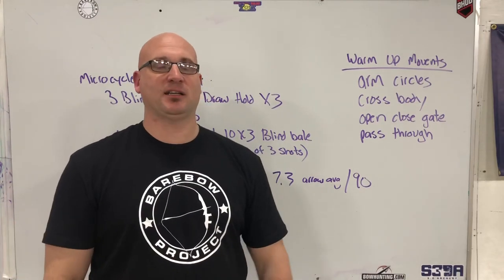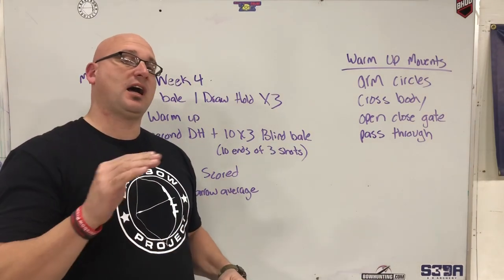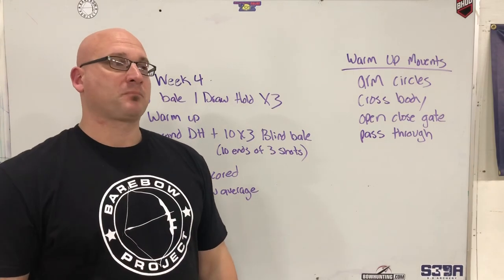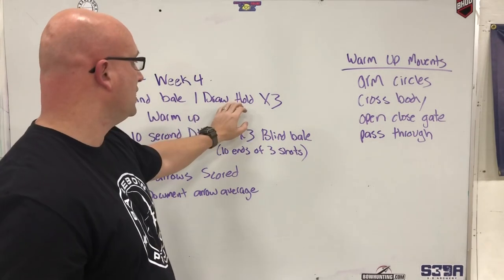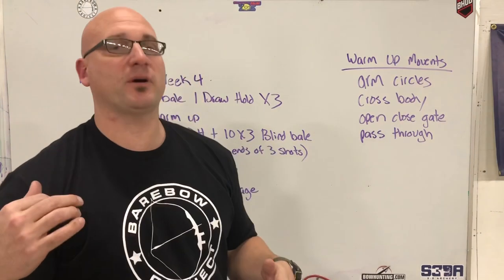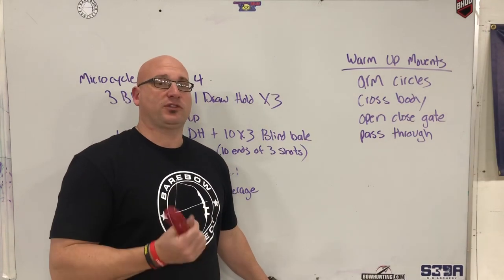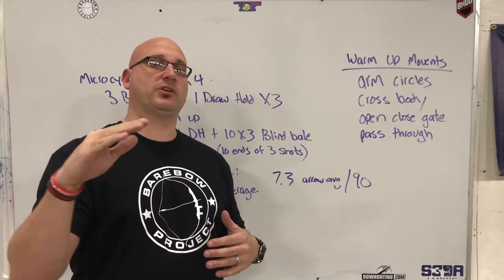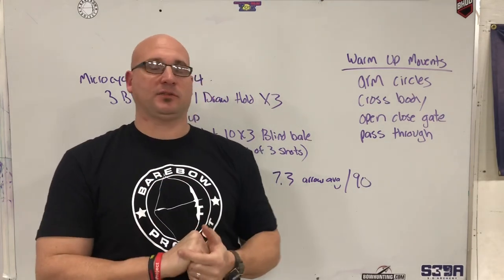Barebow Project Programming Tutorial and General Instruction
This short video will give you a brief explanation of what the programming means and how to implement it.

Please PM Coach Frank with questions.

See our online tournaments, custom archery apparel, and coaching packages